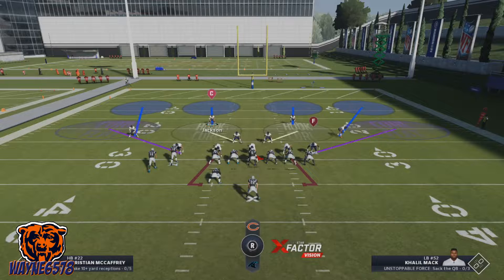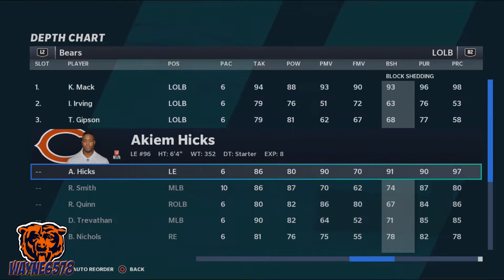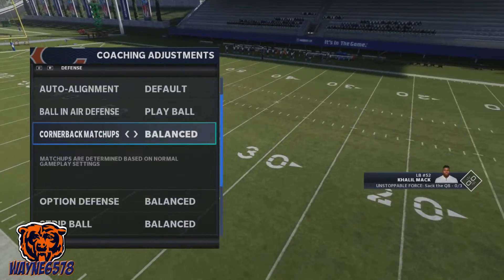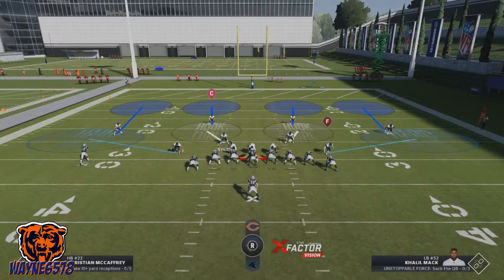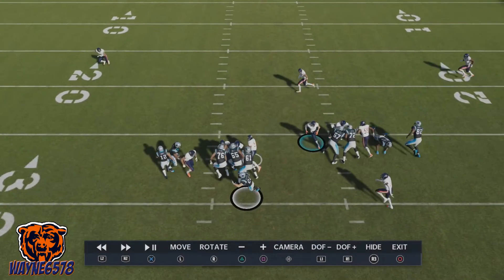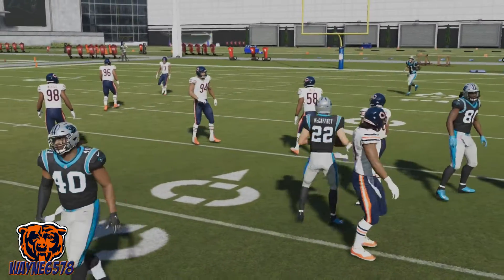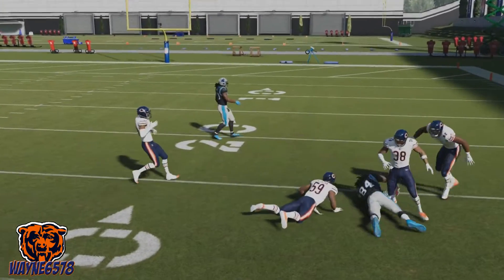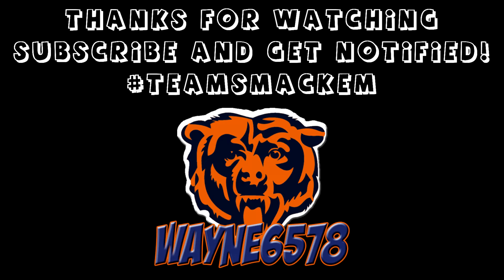BEST RUN DEFENSE MADDEN 21 - HOW TO STOP THE RUN IN MADDEN 21 - STOP ALL RUNS WITH THIS DEFENSE! 🔥🚫🔥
My first Madden 21 best run defense video details how to stop the run in Madden 21.  In this video I breakdown what personnel to use in the 3-4 Odd formation to stop all runs in Madden 21.  This easy universal setup will help you stop outside run, stretch, and inside zone.  You will win more games with this simple defensive setup.  Enjoy this one guys!

Formation: 3-4 Odd
Plays: Cover 4 Drop Show 2, Tampa 2 (any cover 2 defense)
Setups for running formation sets:
Cover 4 Drop Show 2 or Tampa 2 (any cover 2 defense)

Overloaded Sets (Bunch, Trips, Sets with 3 or more players on one side)
1. Base Align
2. Pinch D-Line
3. Spread Linebackers
4. Put Hard Flats on the field
*User who you want, if run comes to your side play your assigned run fit.

Even Sets (same amount of players on each side (tight formations)
1. Pinch D-Line
2. Spread Linebackers
3. Put Hard Flats on the field